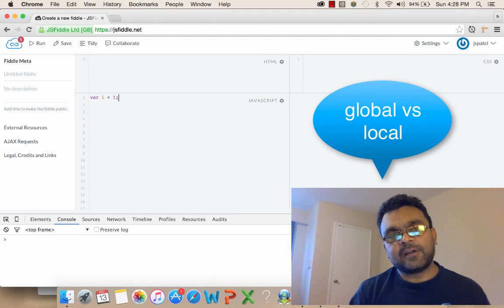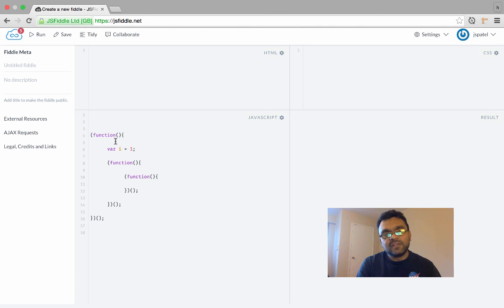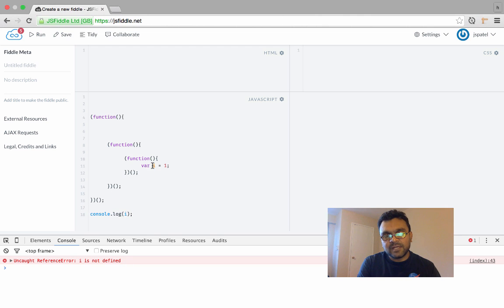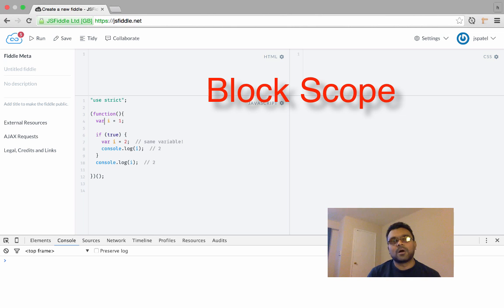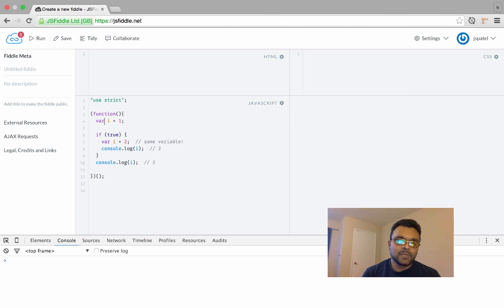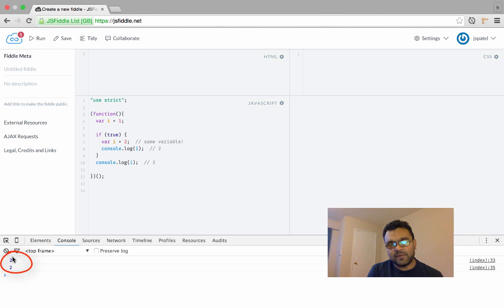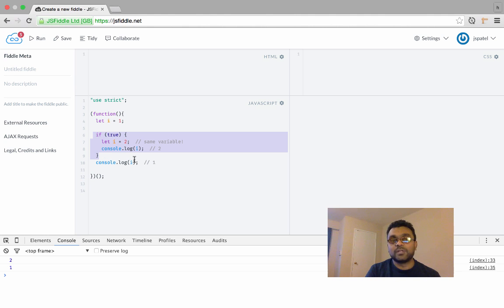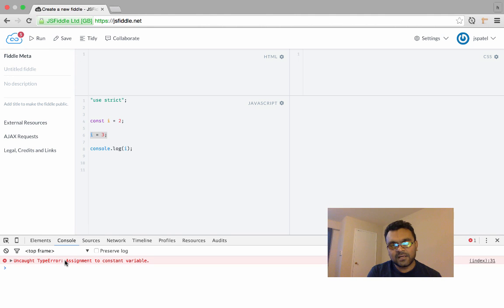JavaScript how to properly declare a variable ( Local vs Global, block scope , constants )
JavaScript Pattern: How to properly define variables in javaScript.  Considering Global vs Local, const, block scope.

- Advance javascript tutorials on object oriented programming
- How to define a global variable
- How to define a local variable
- how the block scope work in javascript
- How to define a constant in javascript